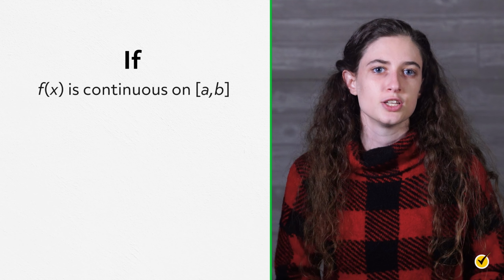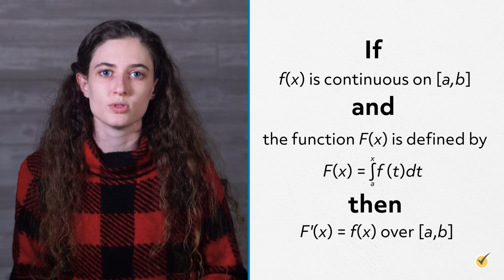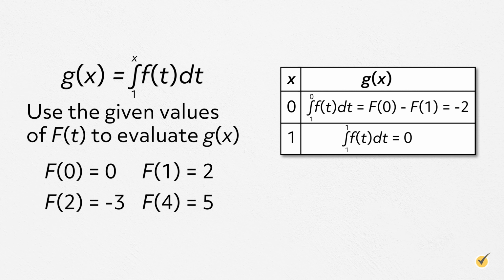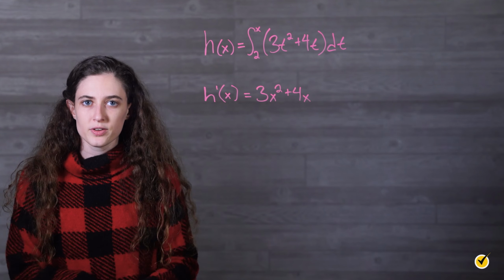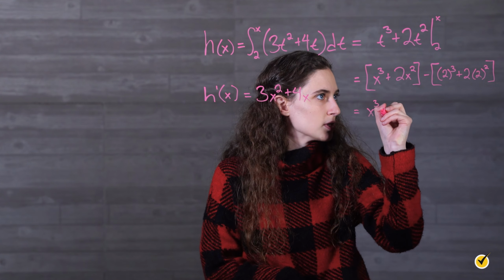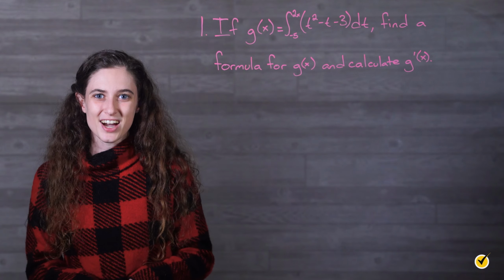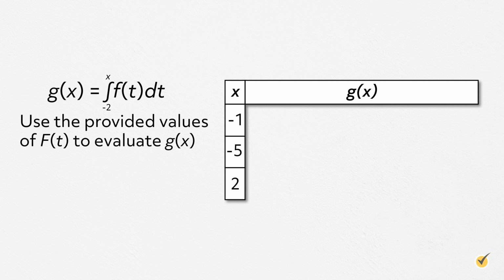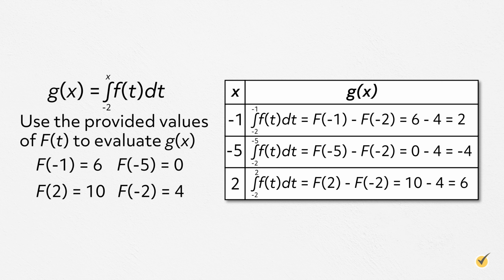Second Fundamental Theorem of Calculus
Hello and welcome to this video about the Second Fundamental Theorem of Calculus!